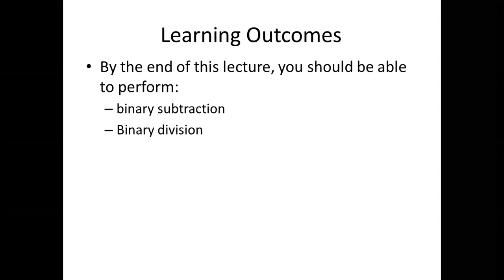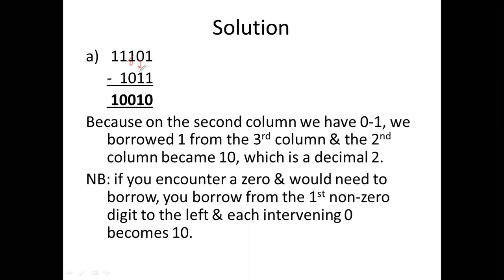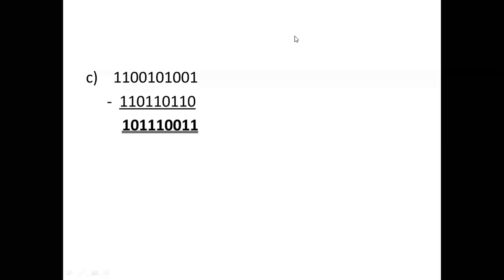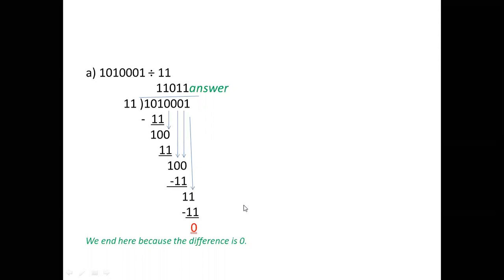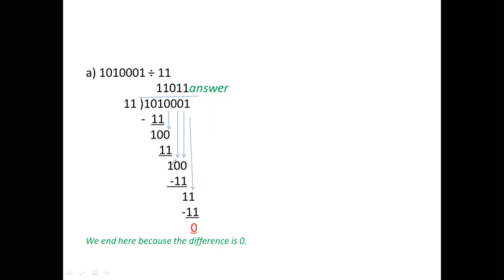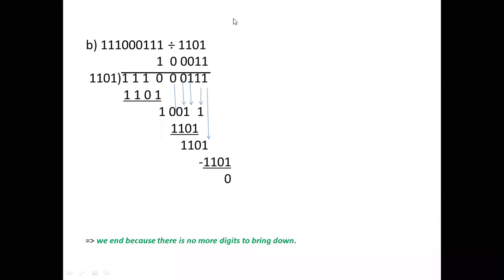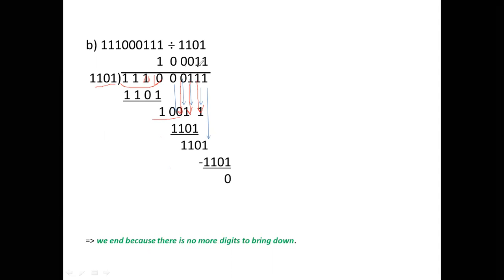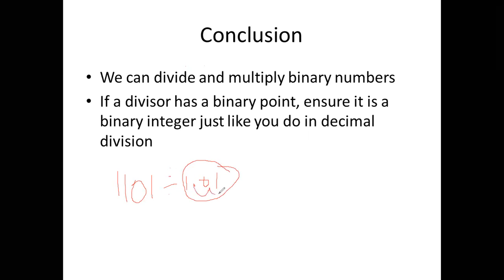Lecture 2.1 Binary Arithmetic 2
The video explains how to subtract and divide binary numbers